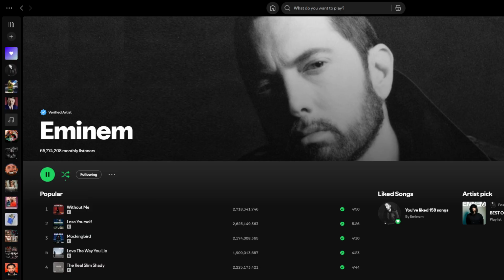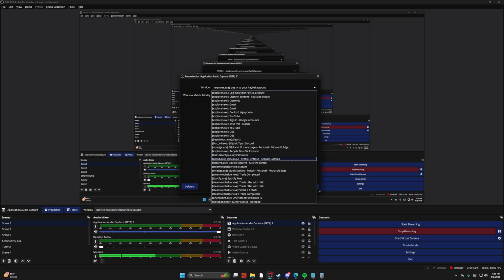How To Not Record Spotify In OBS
Quick Tutorial On How To Not Record Spotify In OBS